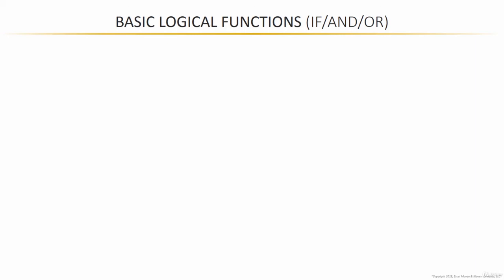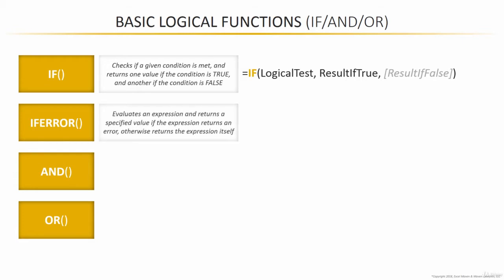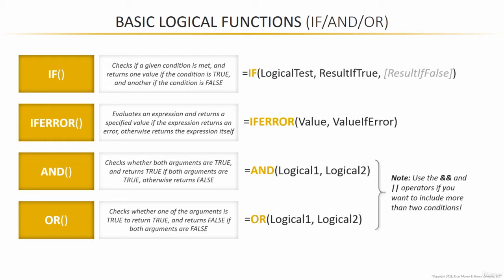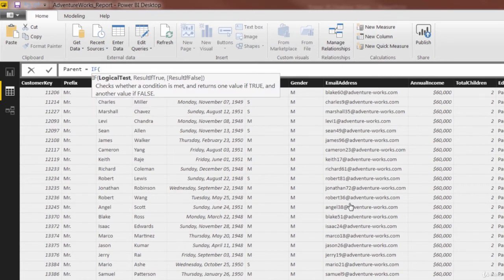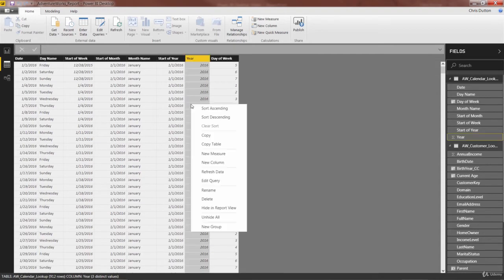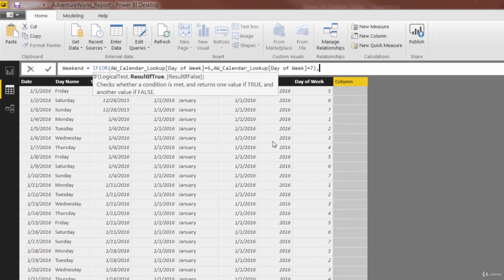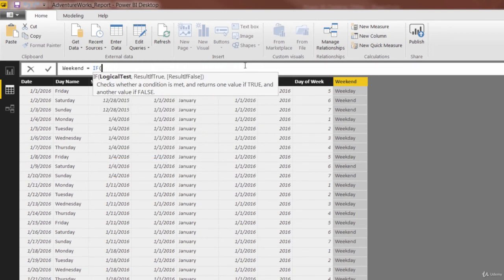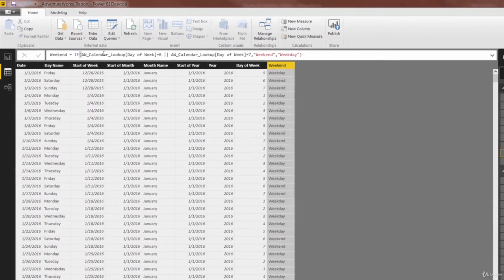13 Logical Functions